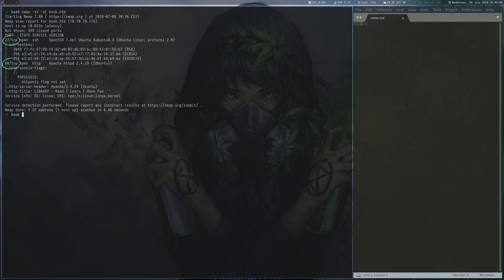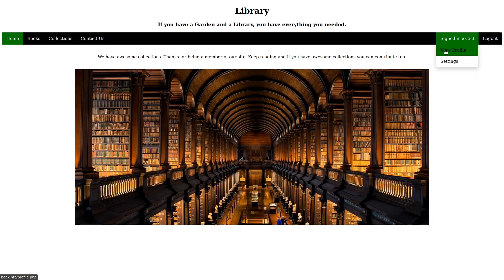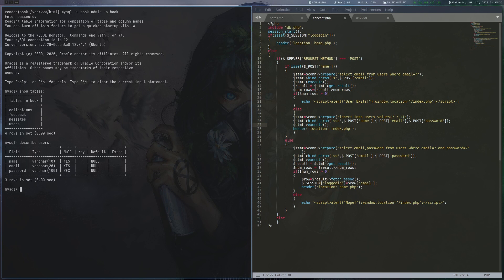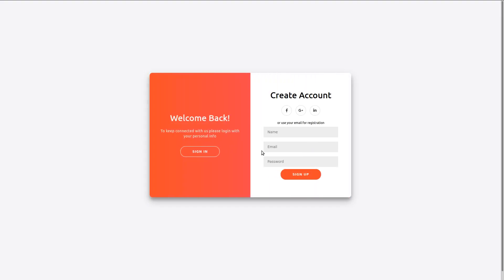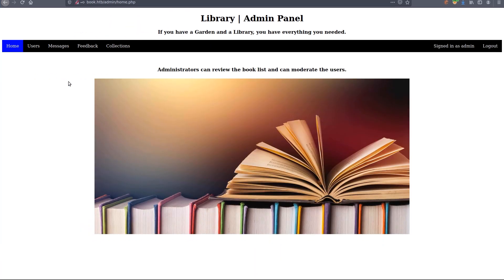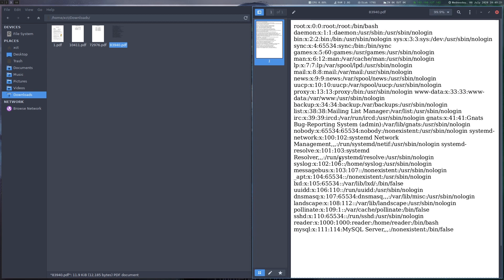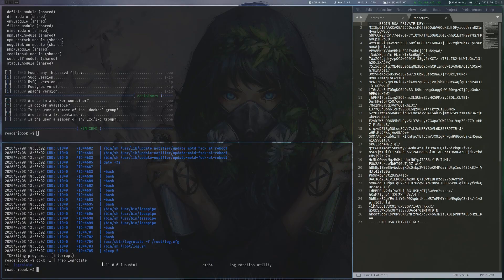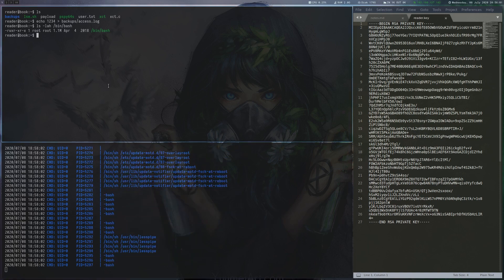HackTheBox - Book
Book is a 30-point Linux machine on HackTheBox. We log into a web application by exploiting SQL truncation and then use a Local File Inclusion vulnerability to obtain an SSH key. By exploiting a logrotate CVE we escalate privileges.

00:00 User
04:26 Root